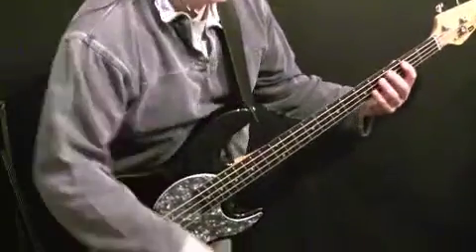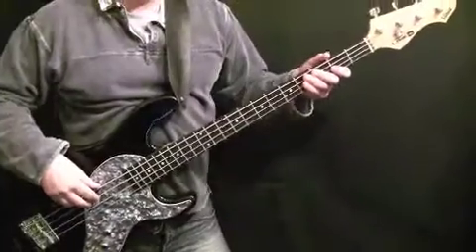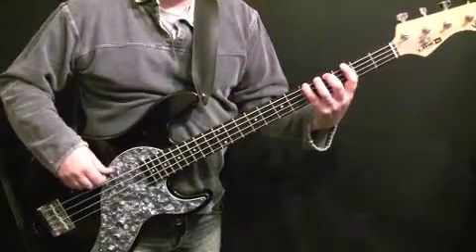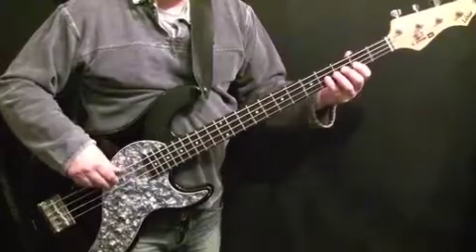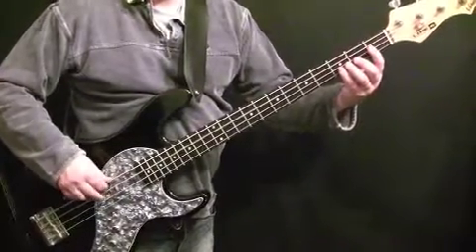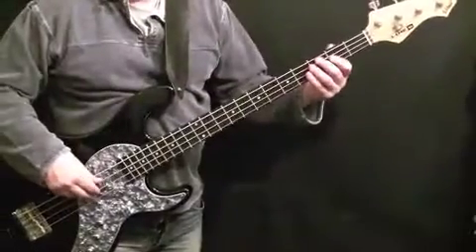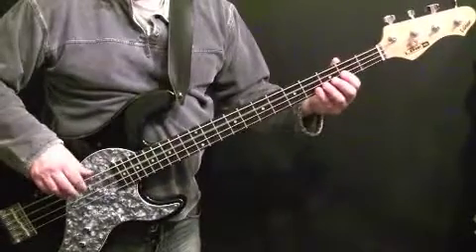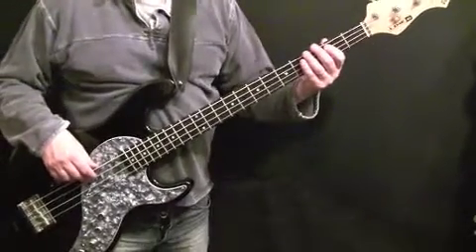How To Play Bass Guitar To Jackson Cage - Bruce Springsteen - Garry Tallent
Here's a lesson on how to play bass to Jackson Cage by Garry Tallent as played on The River by Bruce Springsteen.  The lesson is split into the intro, verse and chorus.  There is a harmonica solo which is briefly referenced in the video, but it had to be cut from the video due to length reasons.  Some day I'll resurrect it!